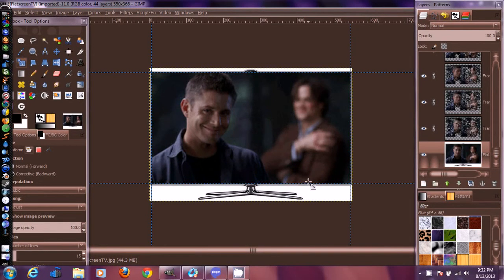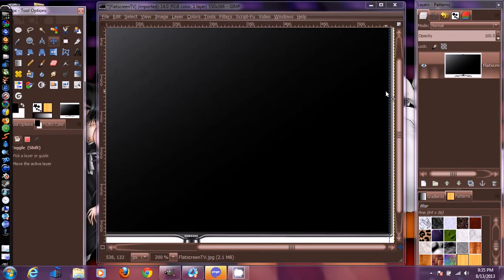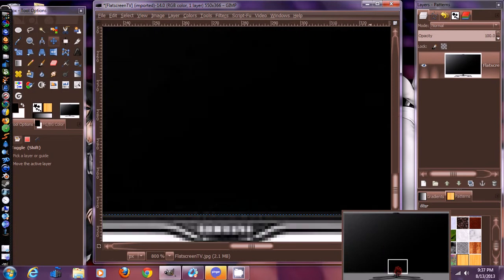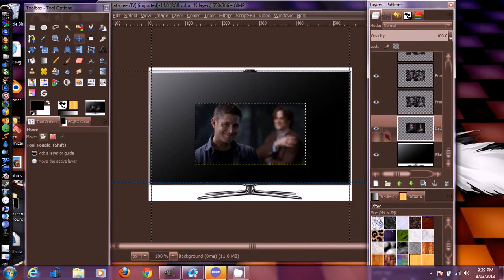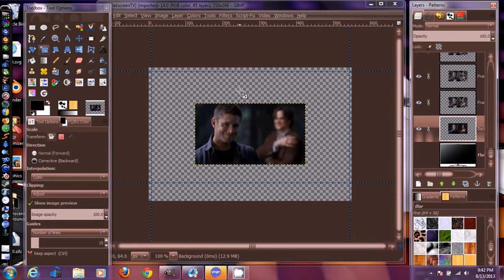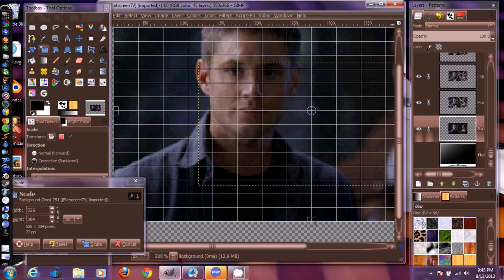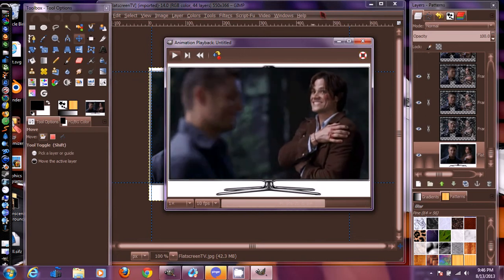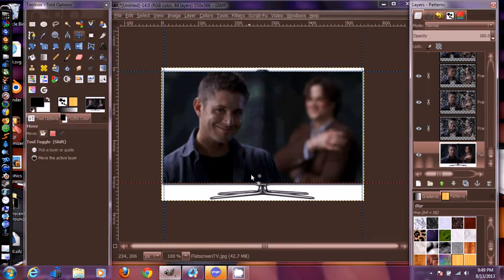Putting an animated gif into an image in Gimp 2.8 for beginners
In this animation i am showing you how to move an animated gif into an Image. I haven't seen but maybe a couple explaining this. I did not get a very good experience out of watching them. I hope this explains it in more detail. I haven't made to many tutorials. I show you a few other thing's in this tutorial as well.
If you don't have Gimp you can download it for free on there website.